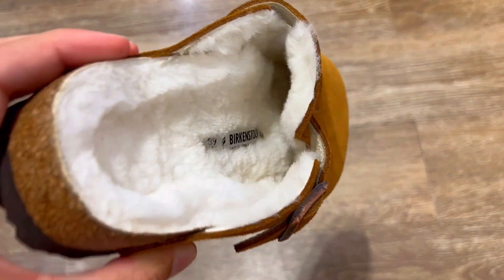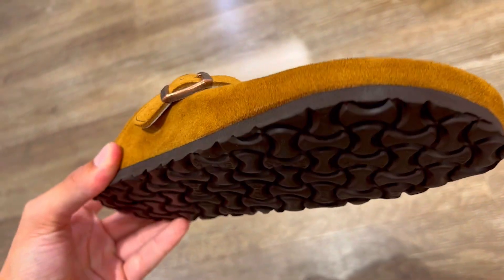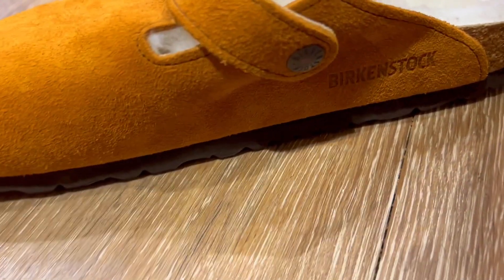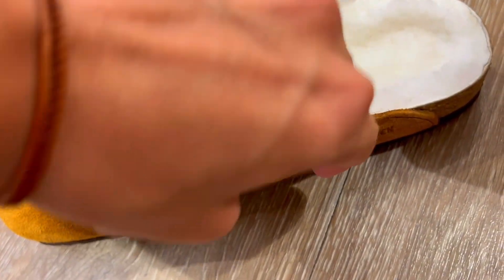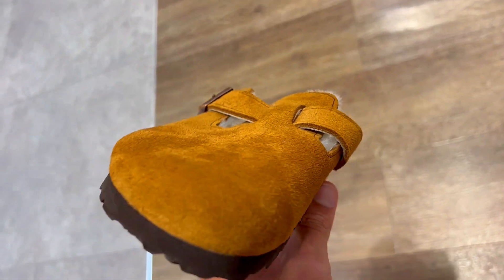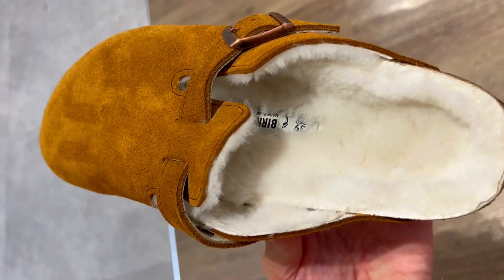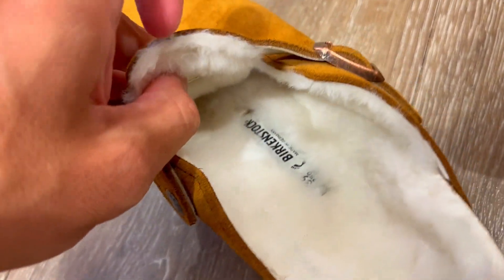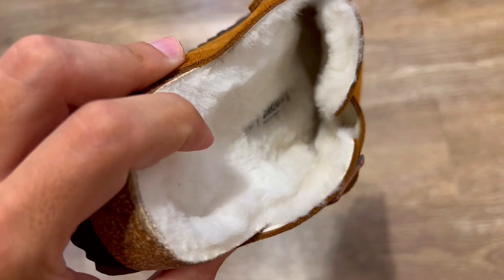3 Things You Need To Know About The Birkenstock Boston Shearling Clogs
3 Things You Need To Know About The Birkenstock Boston Shearling Clogs
Check this Amazon link for the current price